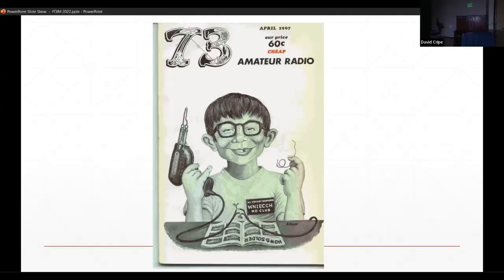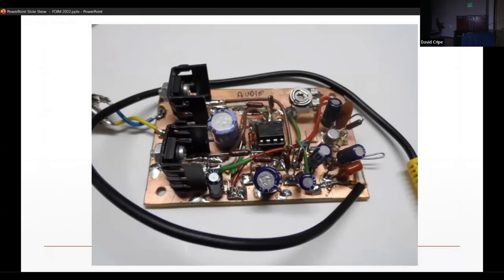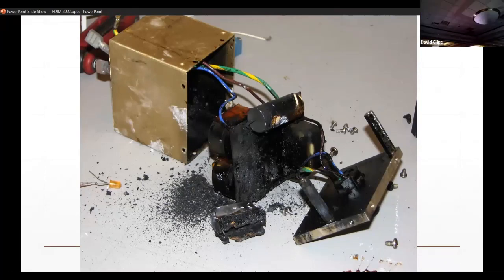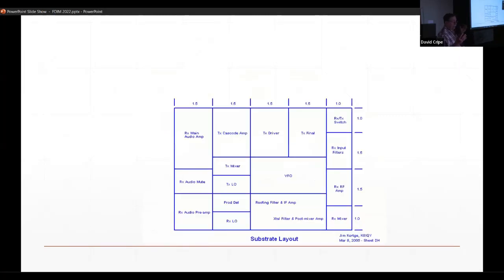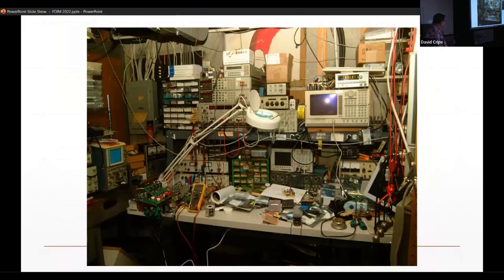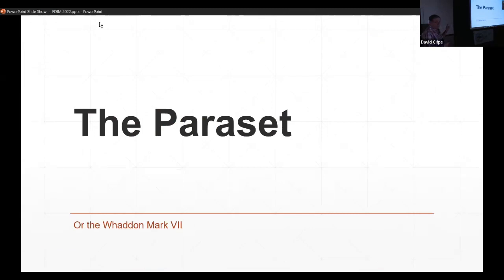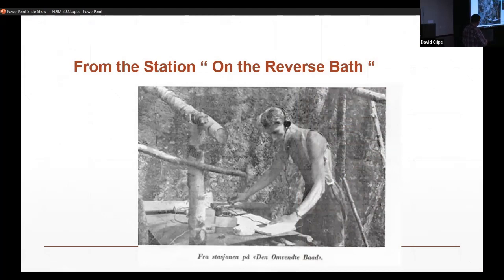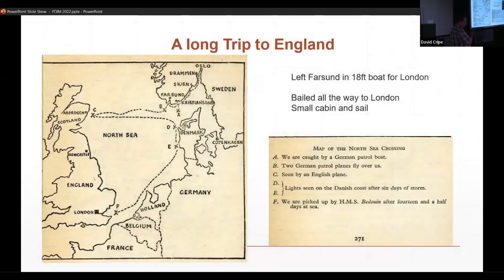FDIM 2022 Steve White 'The Joy of Building'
FDIM 'Four Days In May' is the annual convention of the QRP Amateur Radio Club International.  Steve White NU0P presents a discussion of his strategy of using QRP building activities to increase involvement in his local radio club.